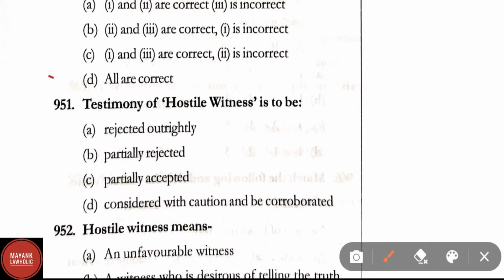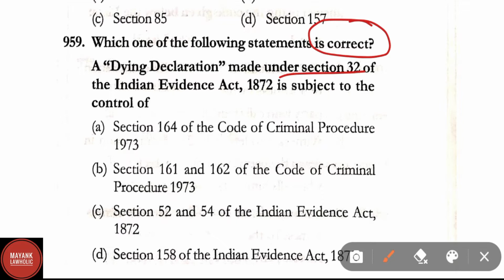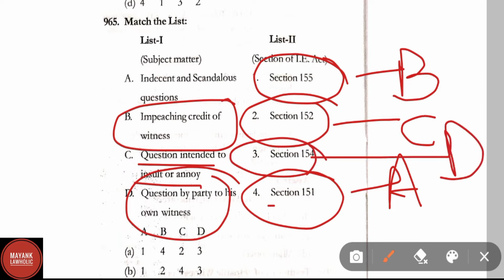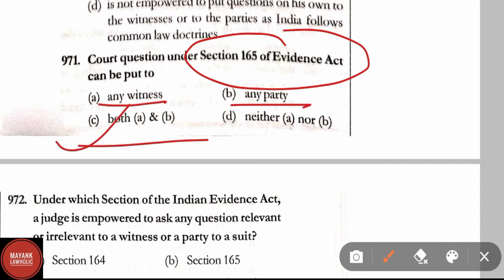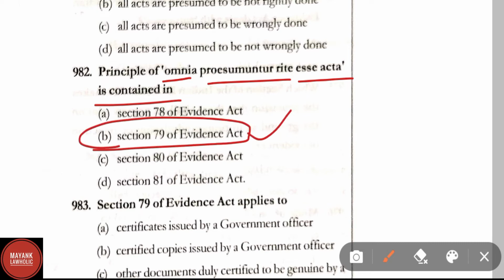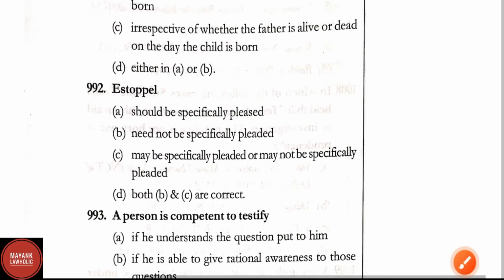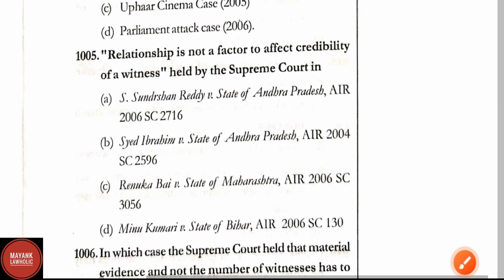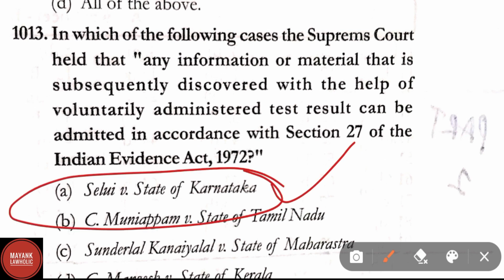Indian Evidence Act, 1872 || TOP 1000+ MCQ || UP APO || UP Judiciary || MAYANK LAWHOLIC